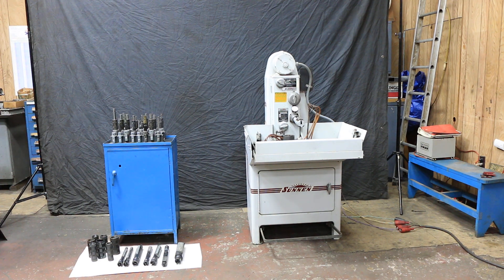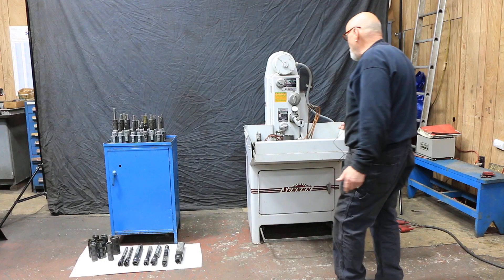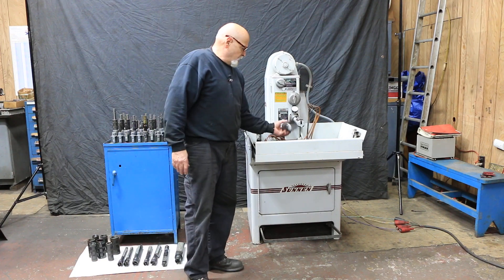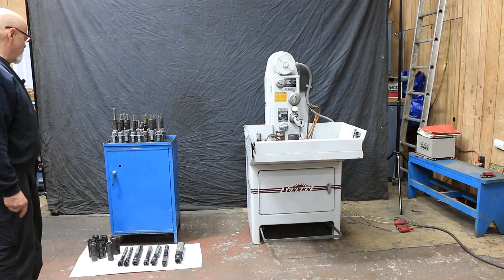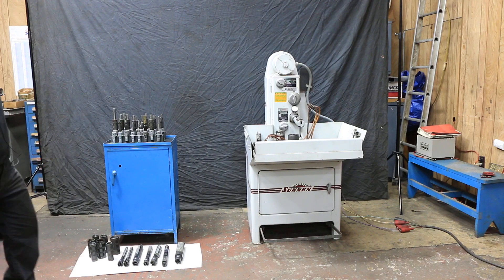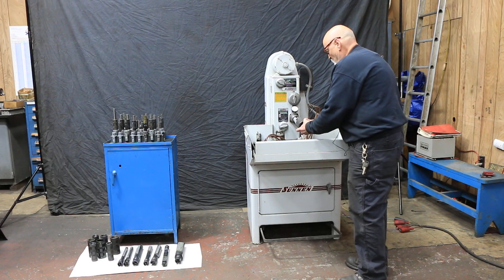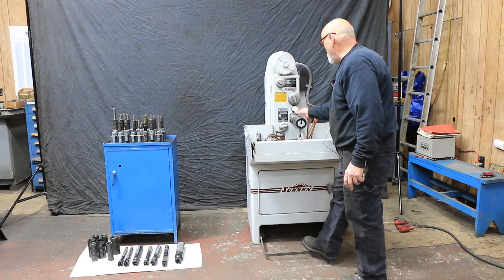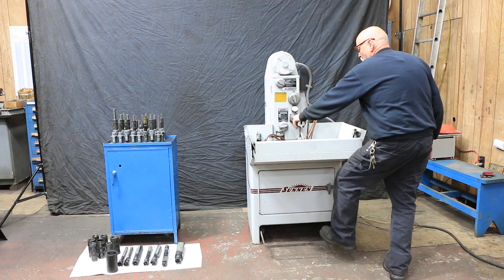160487 PART I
SUNNEN HONE WITH TOOLING PACKAGE

  MODEL: MBB-1660-E      S/N: 4S1-92822       NEW: 1996

I.D. RANGE 0.060" TO 6.500"
LENGTH RANGE HONES BORES UP TO 16" IN LENGTH,
                                         DEPENDING ON BORE DIAMETER

SPINDLE SPEEDS (12) 200, 250, 320, 400, 500, 640,
                                         800, 1,000, 1,270, 1,600,
                                         2,000 AND 2,500 RPM

SPINDLE BRAKE SELF-ENERGIZING BAND-TYPE

FLOOR SPACE 30"W X 60"D X 63"H

MACHINE FEATURES:
FULL LENGTH FOOT PEDAL
DOOR FOR EASY ACCESS TO HONING OIL RESEVOIR
THREE PHASE/60 CYCLE/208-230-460 VOLTS ELECTRICS

EQUIPPED WITH:
TOOLING PACKAGE